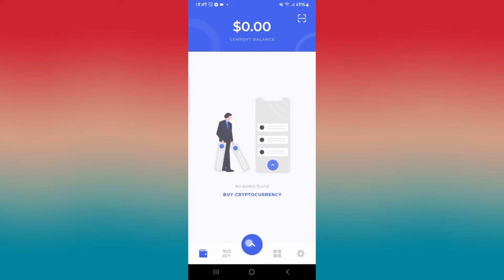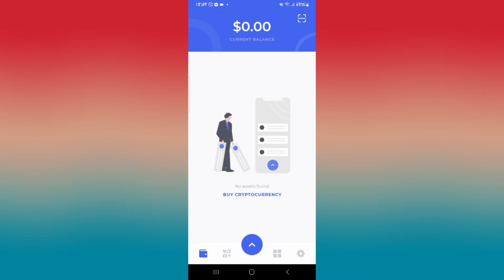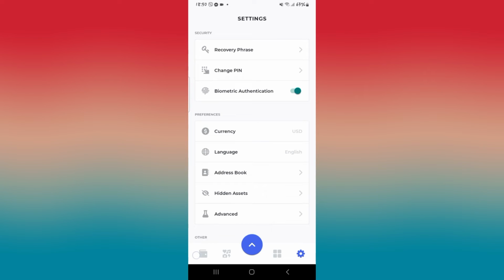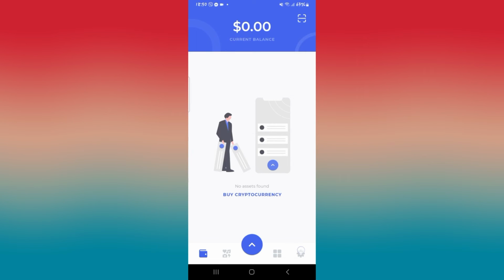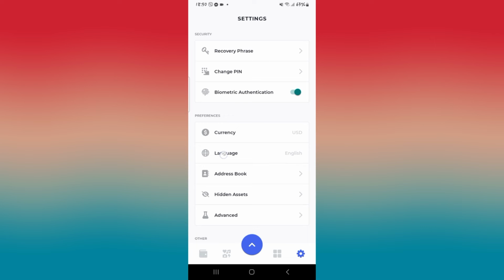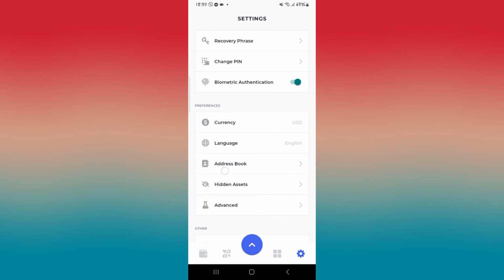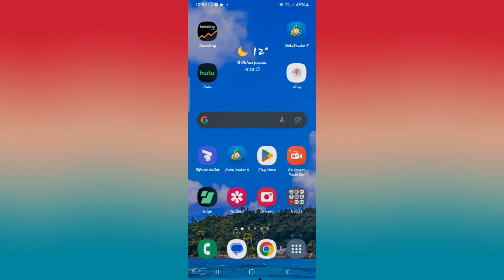How to Change Language on Bifrost Wallet 2024? Change Bifrost Display Language Setting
Travelling the world of crypto shouldn't require learning a new language. With Bifrost Wallet, your gateway to decentralized finance, you can explore DeFi in your native tongue! This video is your complete guide to changing language settings on Bifrost Wallet, no matter which device you use.